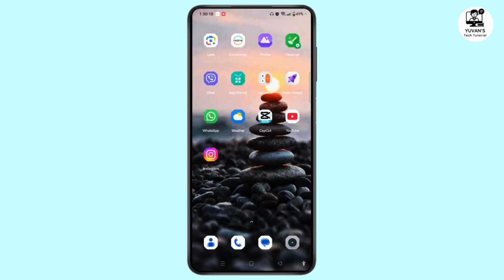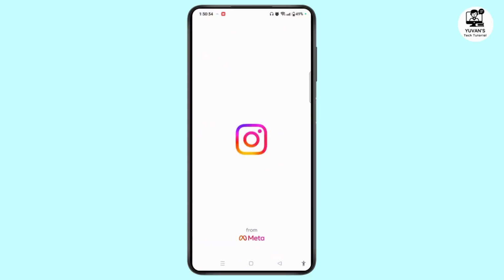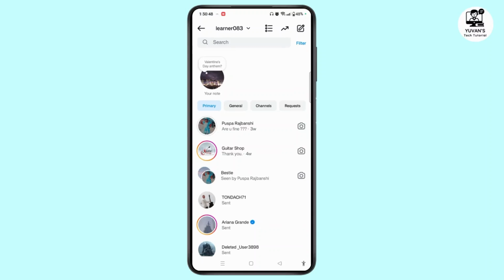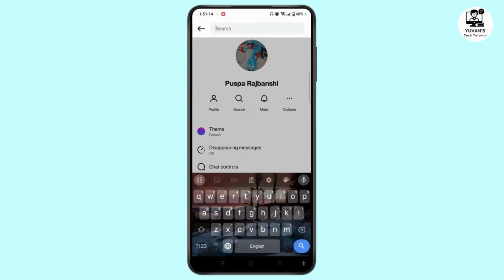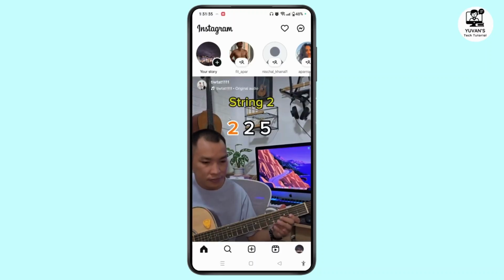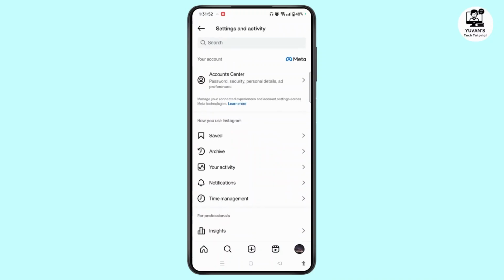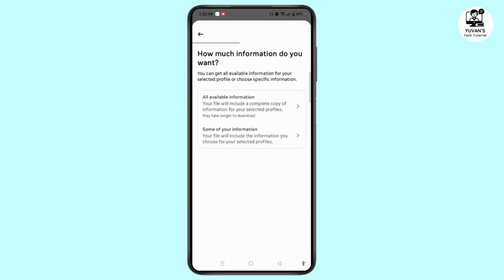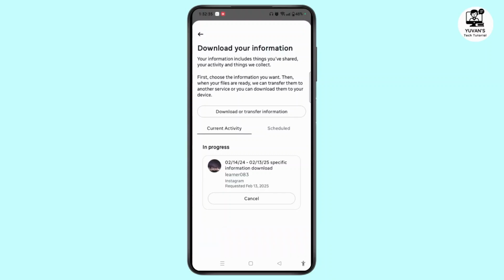How to See First Message on Instagram Without Scrolling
In this video, Rose demonstrates how to easily access the first messages in your Instagram conversations without scrolling endlessly. With two simple methods—searching for specific keywords within the chat and downloading your Instagram data—viewing your oldest messages has never been easier. Whether you're looking to revisit the start of a meaningful conversation or simply need to find information, these tips will save you time. Watch the full tutorial and learn how to navigate your Instagram chats efficiently!

Chapters:
00:00:00 - Introduction
Learn how to access the first messages on Instagram without scrolling.

00:00:10 - Open Instagram and Sign In
Launch Instagram and sign in to your account.

00:00:20 - Go to Direct Messages
 Tap the DM or Messenger icon to navigate to your Instagram chats.

00:00:30 - Search in Conversation
 Tap on the contact name and select the "Search in Conversation" option.

00:00:45 - Search Using Keywords
 Enter specific keywords from your early messages to jump to the beginning of your chat.

00:01:00 - Method 2: Download Instagram Data
 Download your Instagram data to access message histories.

00:01:15 - Request Data Download
 Go to the "Account Center" and select "Download Your Information."

00:01:30 - Select Messages and Request Data
 Choose the "Messages" option and request the data download.

00:01:45 - Access Your Data
Open the HTML file in the "Messages" folder to view the full conversation history.

00:02:00 - Conclusion
Follow these methods to easily access your first messages on Instagram.